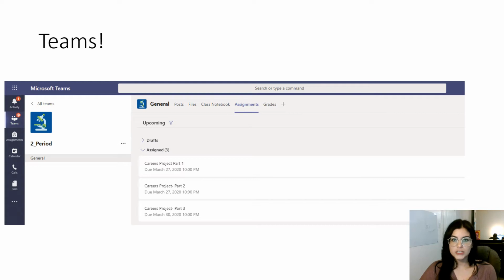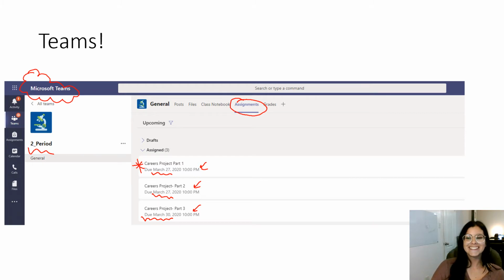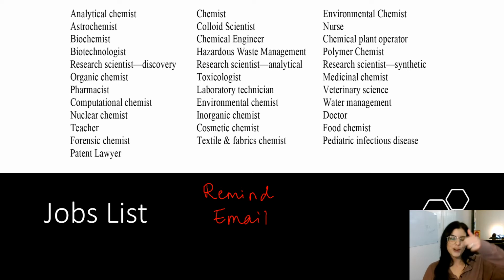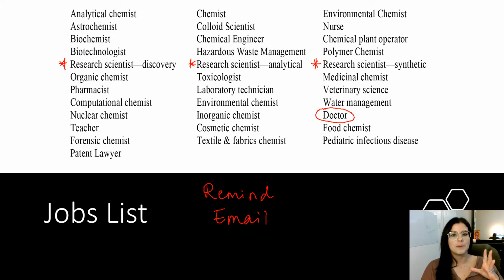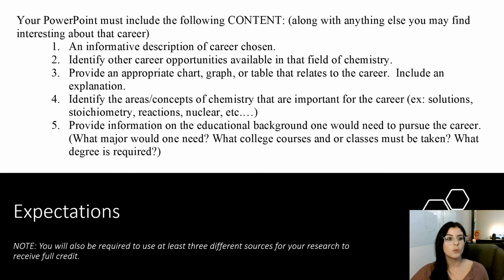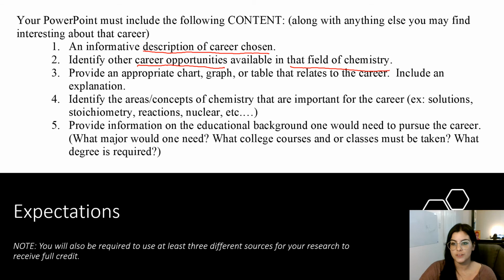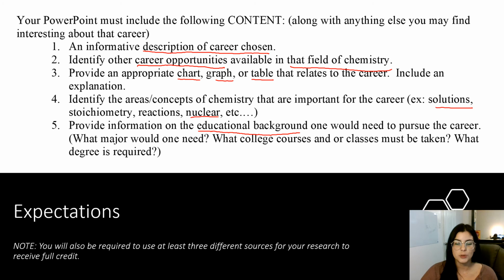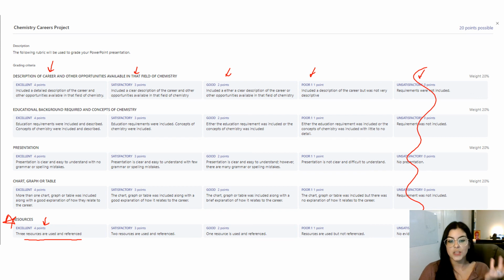Chemistry Careers Project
Information on how to complete the Chemistry Careers Project.